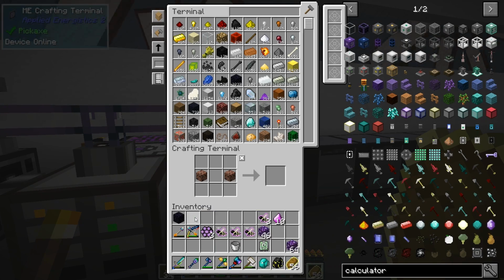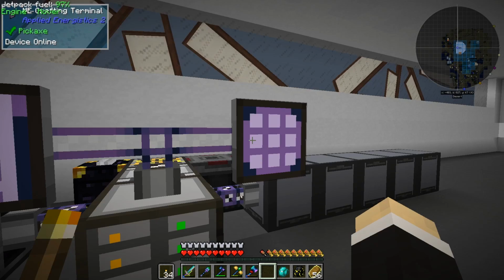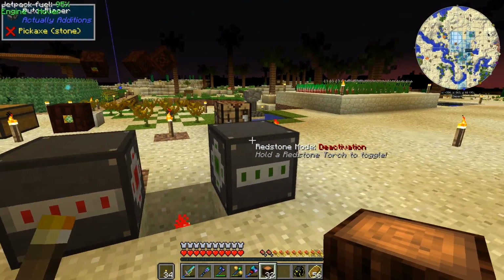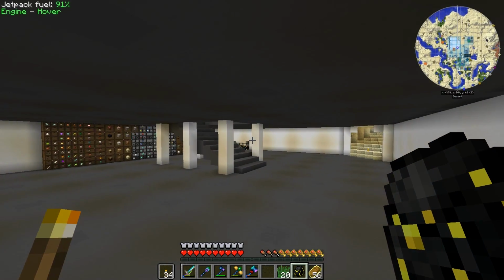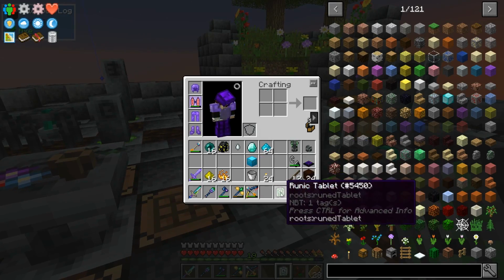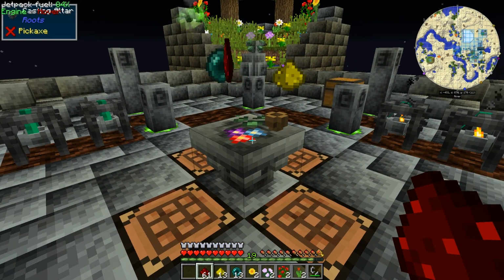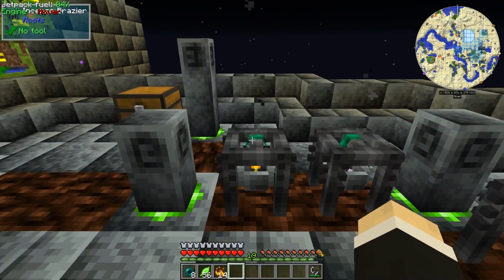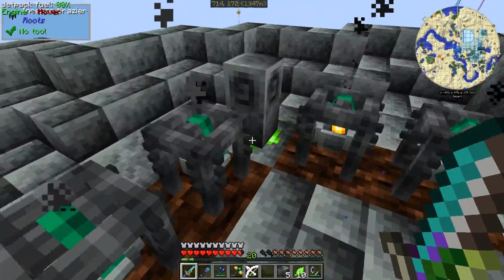All The Mods Expert - 23 - ROOTS GOD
ATM Expert takes you through a unique, heavily altered progression showcasing some unique mods that haven't gotten much love, including Embers, Crossroads, Water Strainer, and Rockhounding. A nice visual guide has been created to guide you through some of these mods that you may not be so familiar with. The pack also includes many of the "standard" mods that you'd expect in any major modpack, although the progression in those mods may not be what you're used to. We get to roots and kill the sprite god!

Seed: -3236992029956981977